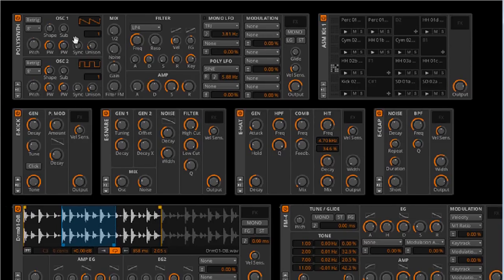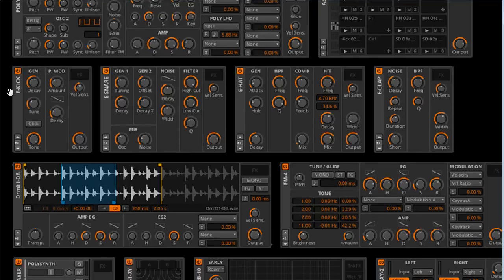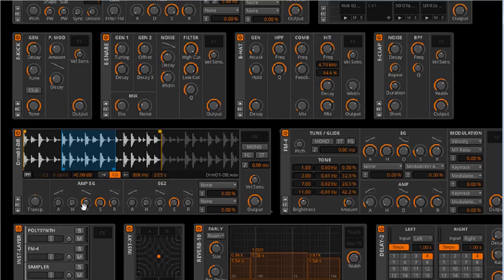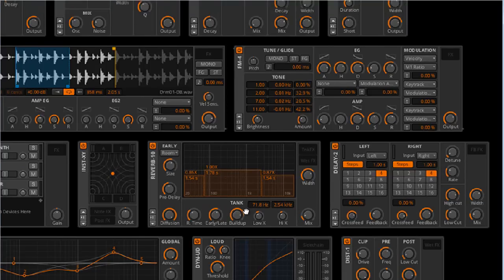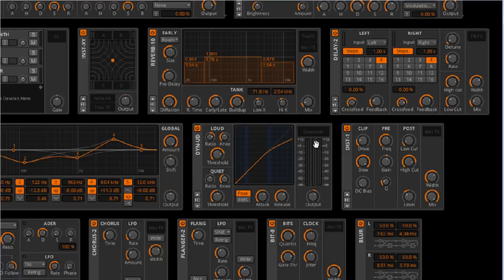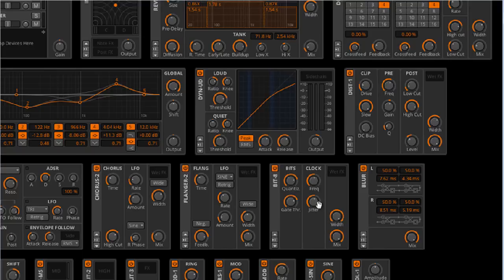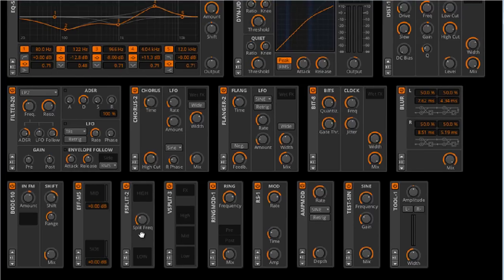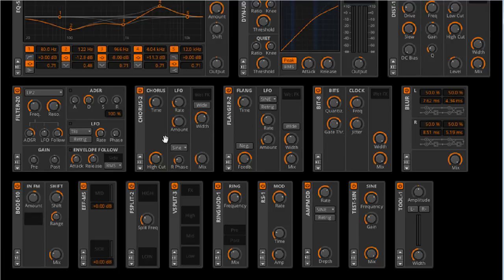Bitwig Instruments & Effects Screenshot Analysis